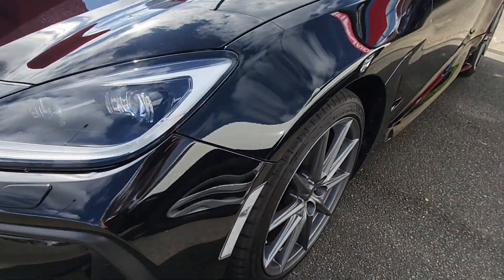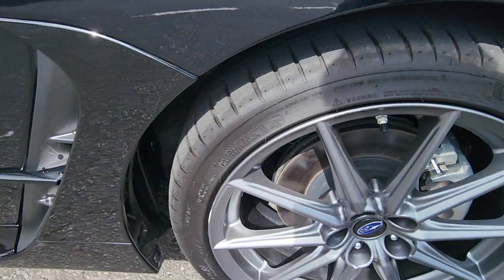2022 SUBARU BRZ DELIVERY VIDEO TOUR